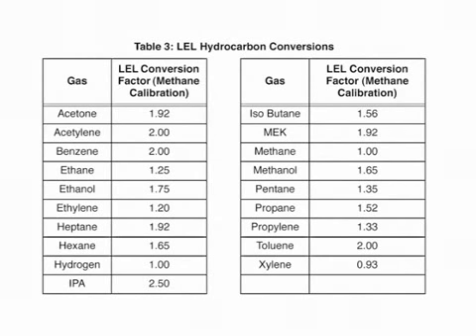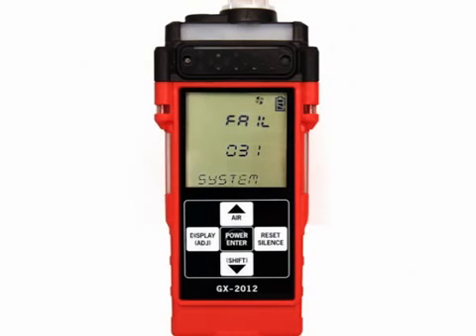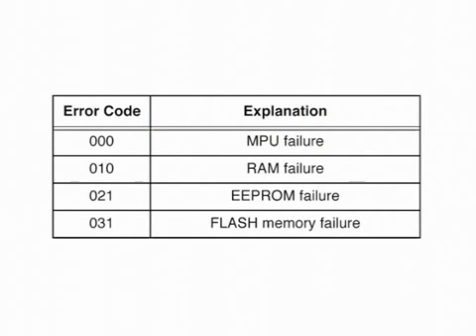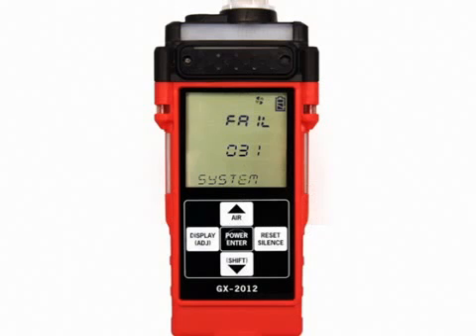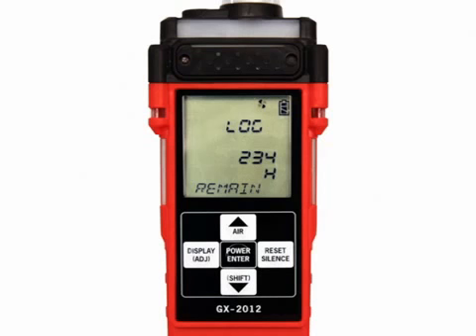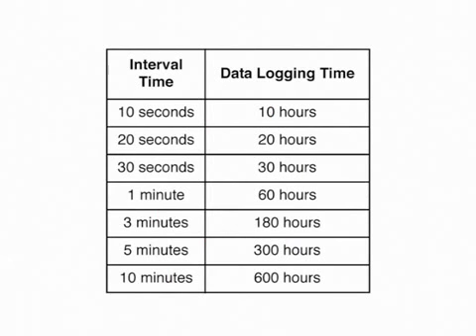Personal Multi gas Detectors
Riken Keiki,  Gx-2012 , Operation Procedure